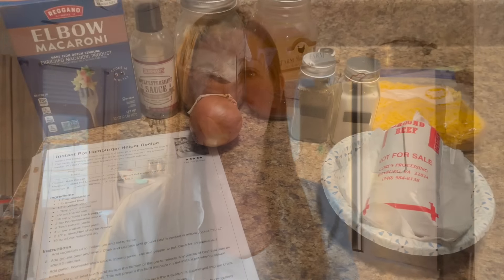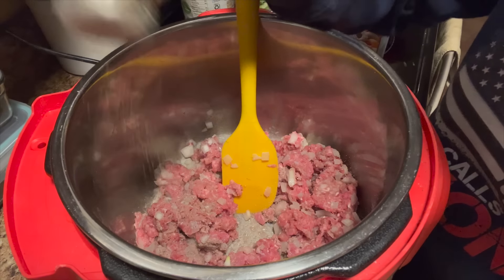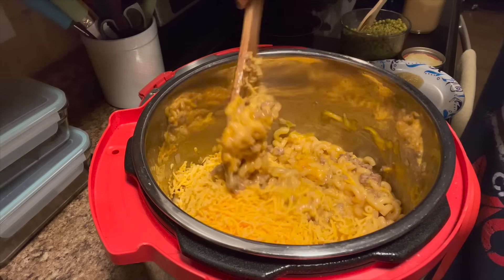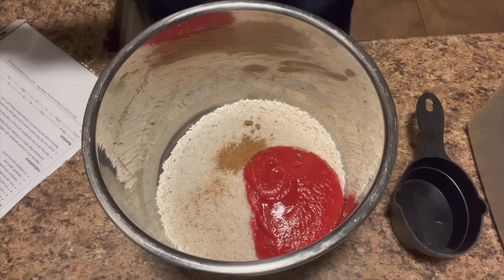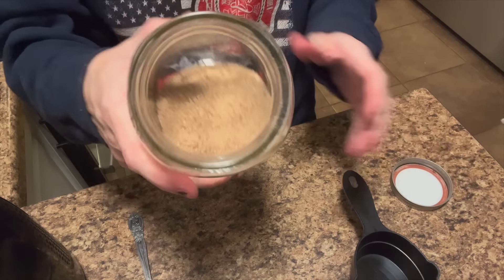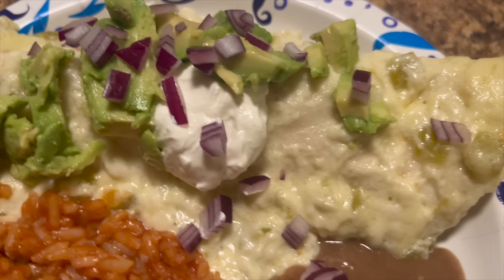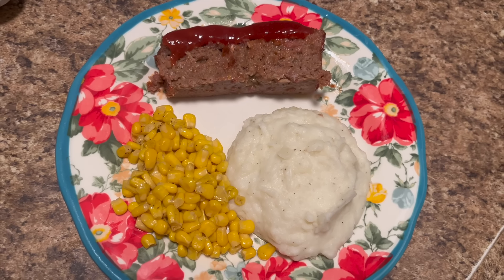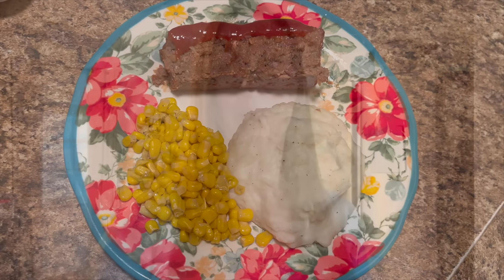WHAT'S FOR DINNER || FAMILY FRIENDLY DINNER IDEAS || WEEK 1- 2024!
Welcome back everyone!  Today I am sharing our first dinner video for the 2024 year!  We are behind because we ended up with a terrible sickness, but we are finally on the mend!

**COMPANY LINKS**

The Good and the Beautiful Science for Little Hearts and Hands & Waves

FlashFood code to get $3 free (and give me $3):  TIFF3EFHY

*KITCHEN:*
Beautiful Air Fryer
Ninja Blender
CuisinArt Knife Set
Stainless Steel Bowls
Stainless Steel Plates
Stainless Steel Silverware
Carey Digital Canner
Presto 23qt Pressure Canner
Electric Kettle
Instant Pot
Keurig Duo
Kitchen Aid Food Processor
Flour/Sugar Containers

*BIBLE + BOOKS:*
Kindle Paperwhite
Beautiful Word Bible
Beautiful Devotional
Gratitude Journal
3 Year Q&A for Kids
Kids for 10 Tablets

*HOME:*
Thin Dry Erase Markers
Cat Tower
Cat Water Fountain
Stick Vacuum
Bissell Crosswave
Bissell Steam Mop